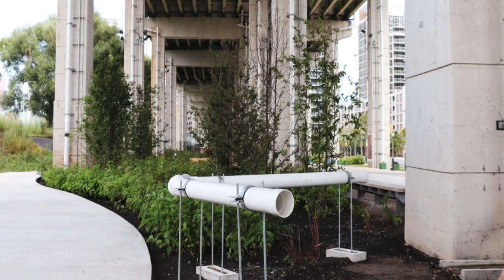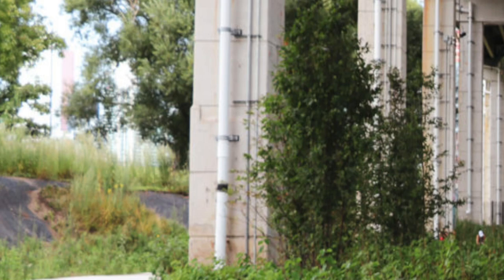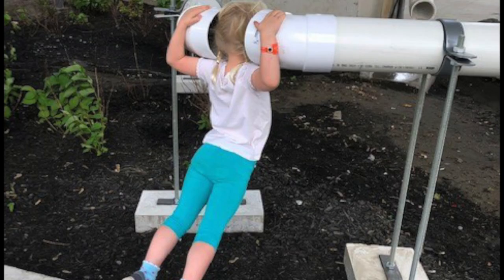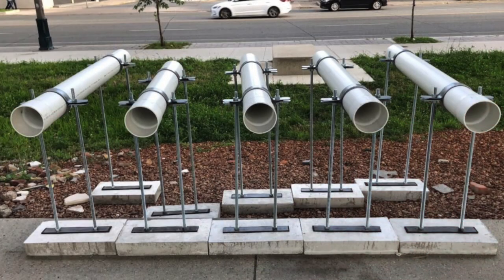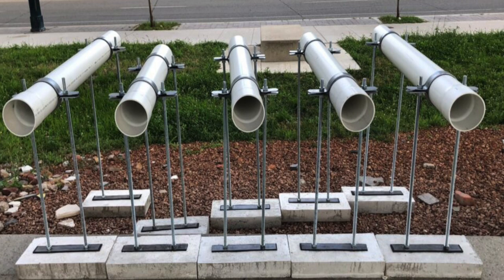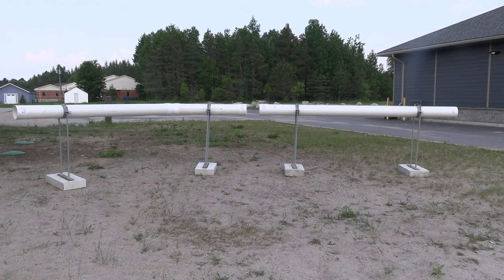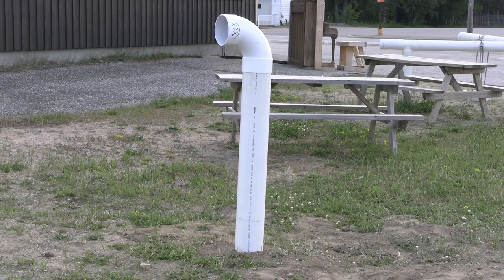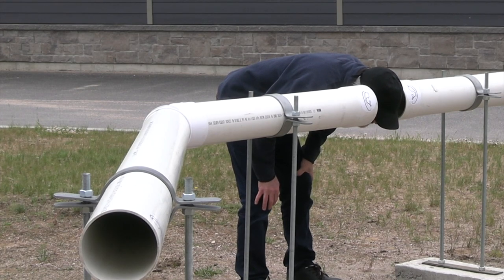The Sensation of Distribution by Mitchell Akiyama and Brady Peters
The outdoor soundsculpture at NAISA in southriver is a fun way to explore sounds in the environment. Mitchell Akiyama and Brady Peters explain in this video. Enjoy with closed captioning.

The Sensation of Distribution is a reprise of Mitchell Akiyama and Brady Peters’s 2019 work, The Distribution of Sensation, which they created while artists in residence at The Bentway, a large, urban public space situated under an elevated highway in downtown Toronto. The Distribution of Sensation was a sound sculpture composed of PVC pipes installed around The Bentway that invited visitors to listen through the natural resonance of the cylinders, creating a series of musical experiences across the site. Mimic the plumbing infrastructure of the site, the installation was meant to create aesthetic slippages that might potentially lead to confusion as to what exactly functioned or counted as art.

The re-installation of this work at NAISA blends the pipe sculptures into a more domestic vernacular. Mounted on NAISA’s exterior walls to impersonate furnace vents and erupting from the ground to suggest rogue plumbing gone awry, The Sensation of Distribution re-invites visitors to explore the unnoticed or imminent sonic and aesthetic potential of our built environment.

Mitchell Akiyama is a Toronto-based scholar, composer, and artist. His eclectic body of work includes writings about plants, animals, cities, and sound art; scores for film and dance; and objects and installations that trouble received ideas about history, perception, and sensory experience. Akiyama’s output has appeared in commensurately miscellaneous sources such as Leonardo Music Journal, ISEA, Sonar Music Festival (Barcelona), Raster-Noton Records (Berlin), Gendai Gallery (Toronto), and in many other exhibitions, publications, and festivals. He holds a PhD in communications from McGill University, an MFA from Concordia University, and is currently an Assistant Professor of Visual Studies at the Daniels Faculty of Architecture, Landscape and Design at the University of Toronto.

Brady Peters is a Canadian designer and researcher who successfully bridges technology and design. He has significant expertise in the use and development of design technology, in integrative construction, and in digital fabrication. With many years of experience in practice, Peters has successfully collaborated with experts in architecture, engineering, and computer science. He specializes in architectural acoustics, environmental simulation, computational design, and digital fabrication. He uses computer programming, parametric modelling, and simulation to design performance-driven forms, and is skilled in the communication and fabrication of buildings with complex geometry. He received his PhD in Architecture from the Royal Danish Academy of Fine Arts in Copenhagen, Denmark, a Professional Master of Architecture from Dalhousie University, a Bachelor of Environmental Design (Distinction) from Dalhousie University, and, Bachelor of Science in Geography (Distinction) from the University of Victoria.

🔊 New Adventures in Sound Art (NAISA) is a sound-based media arts organization near to Algonquin Park. NAISA presents sound sculptures, transmission art, electroacoustic music, videomusic, new art, and the art of sound, through performances, exhibitions, broadcasts, and 3 annual festivals: Sound Travels, Deep Wireless, and SOUNDplay. Operating since 2001, NAISA is partially funded by Ontario Arts Council, The Canada Council for the Arts, and The Department of Canadian Heritage.